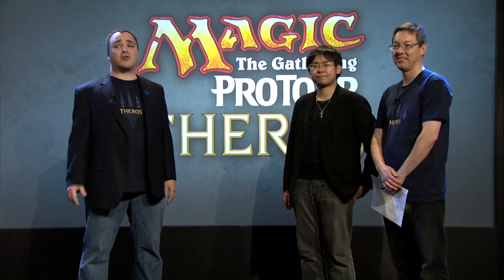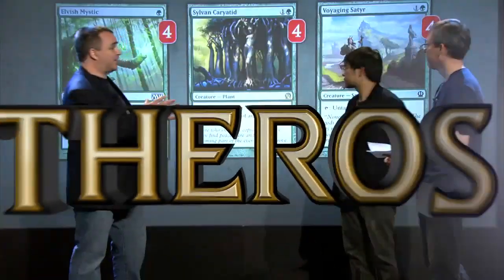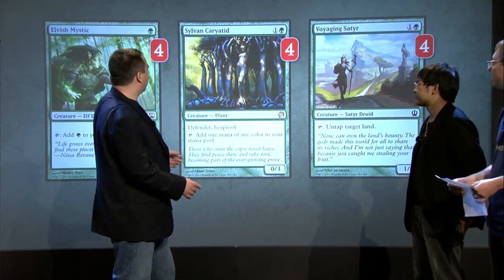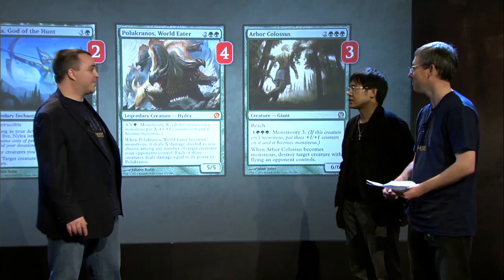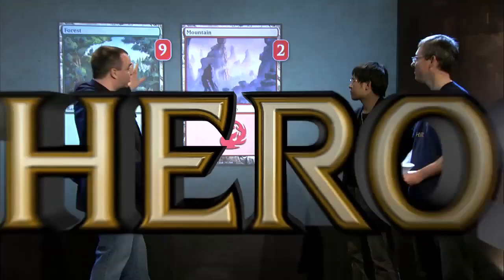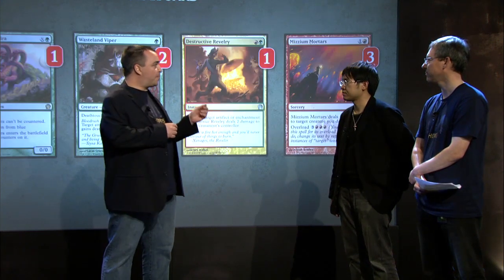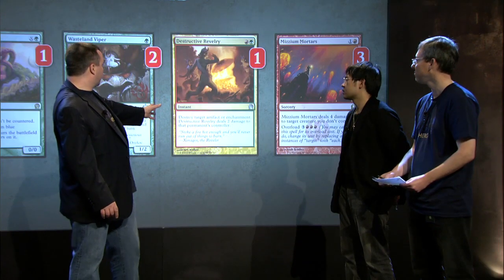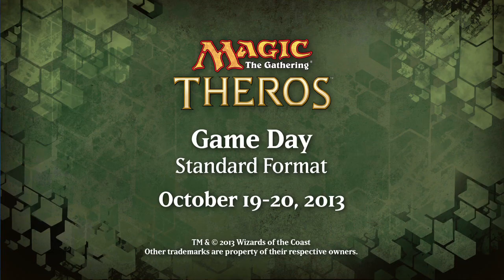Pro Tour Theros - Deck Tech Colossal Gruul with Makihito Mihara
Brian David-Marshall talks to Makihito Mihara about his Colossal Gruul deck for Standard at Pro Tour Theros.

Decklist:
9  Forest
2  Mountain
4  Nykthos, Shrine to Nyx
4  Stomping Ground
4  Temple of Abandon

3  Arbor Colossus
4  Burning-Tree Emissary
4  Elvish Mystic
2  Nylea, God of the Hunt
4  Polukranos, World Eater
3  Scavenging Ooze
4  Sylvan Caryatid
4  Voyaging Satyr

3  Domri Rade
4  Garruk, Caller of Beasts
2  Xenagos, the Reveler

Sideboard
2  Burning Earth
2  Chandra, Pyromaster
1  Destructive Revelry
1  Mistcutter Hydra
3  Mizzium Mortars
2  Nylea's Disciple
1  Sylvan Primordial
2  Wasteland Viper
1  Xenagos, the Reveler